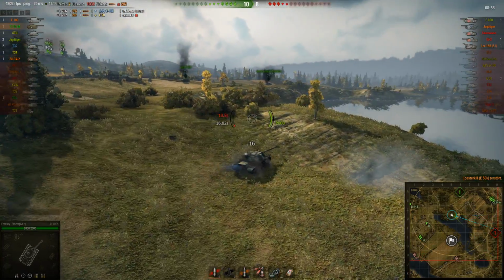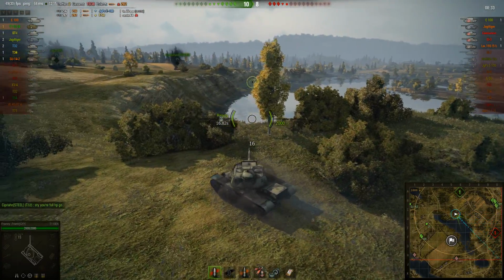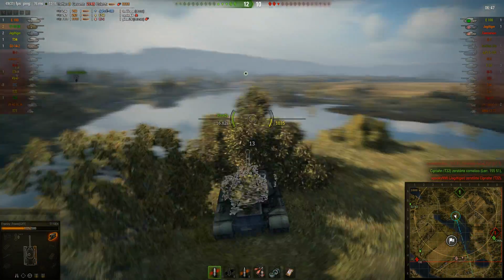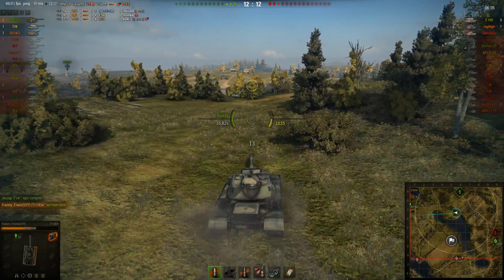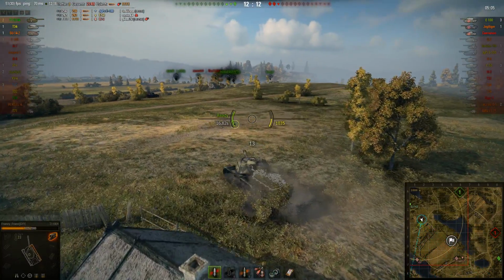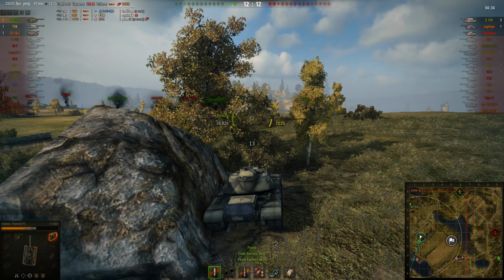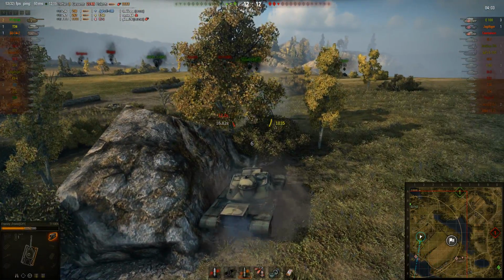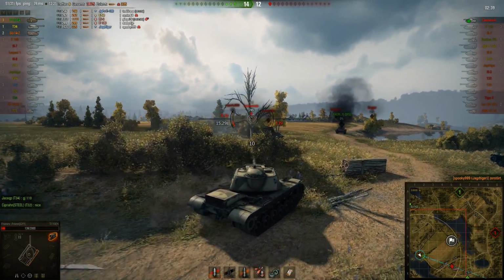GYY Clan T110E4 5k dmg 4 kills secured the victory